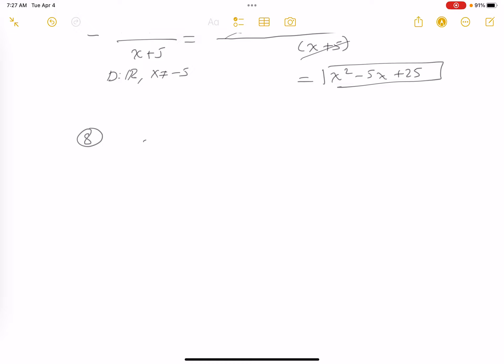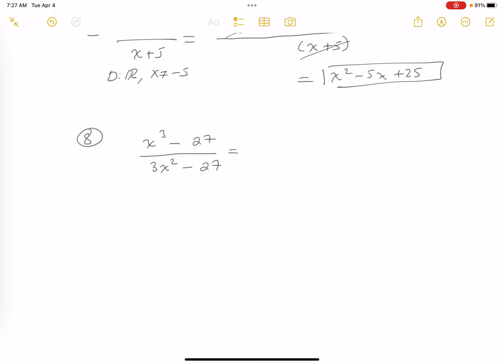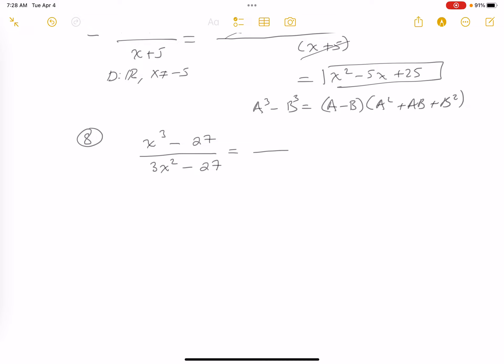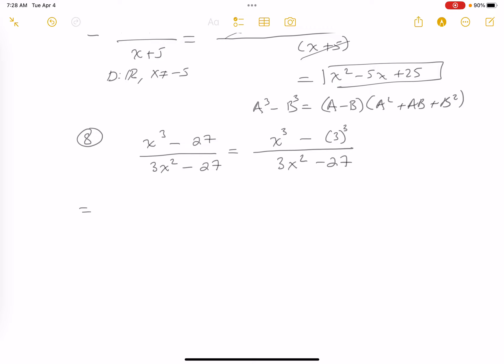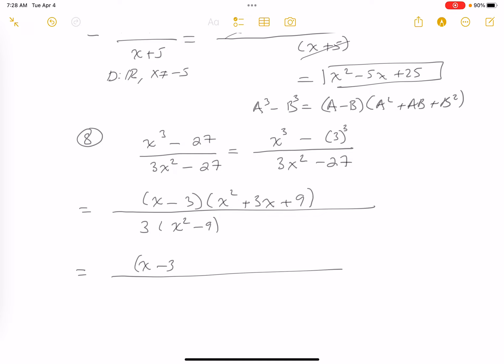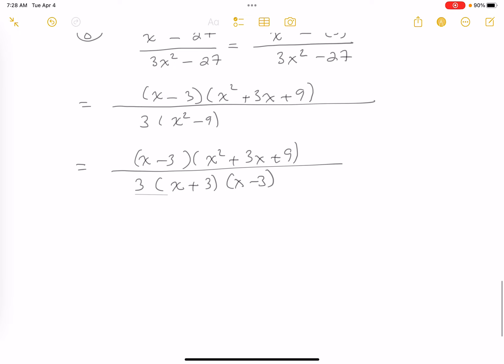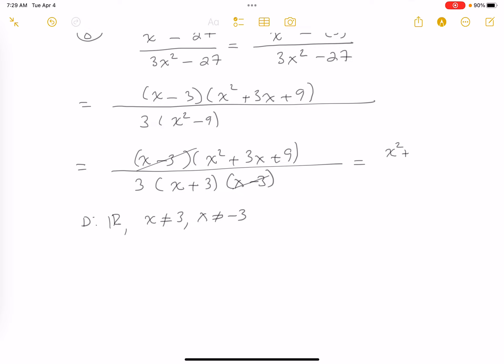mth 100 bprb algebra 08